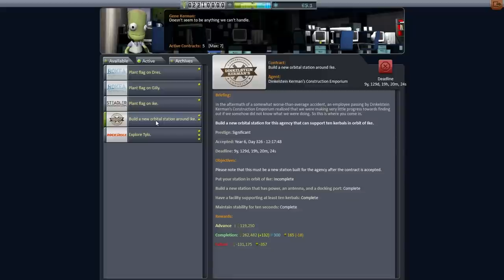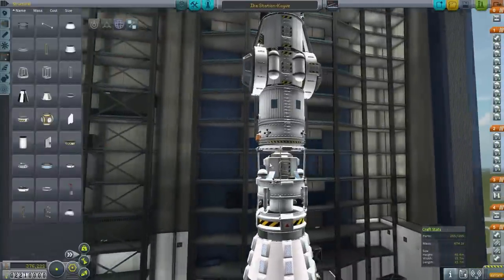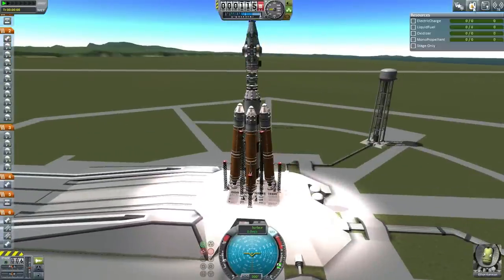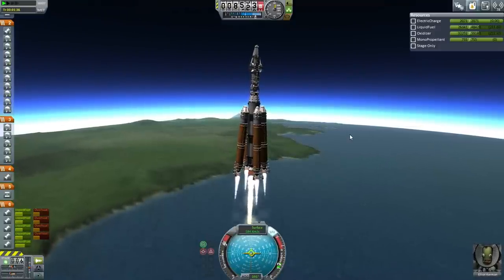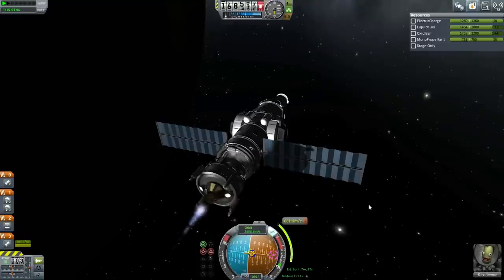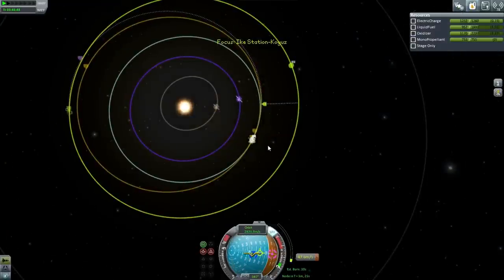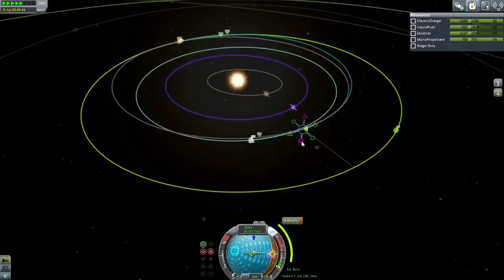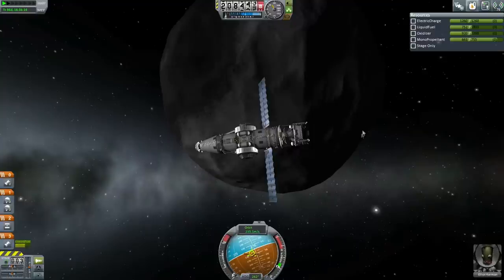Kerbal Space Program (0.90 Stock Career) - Hard Times 24 - Exceeding Expectations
I try out a modified version of the reusable Koyuz launcher (capacity 40 tons) again, this time to launch an Ike station.